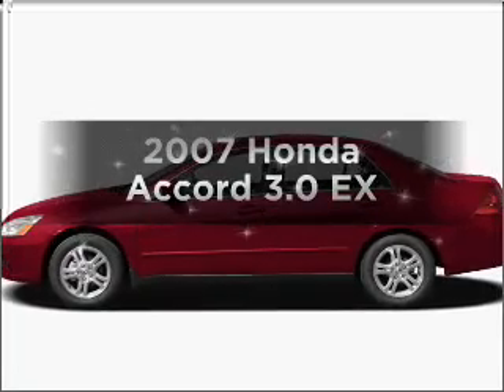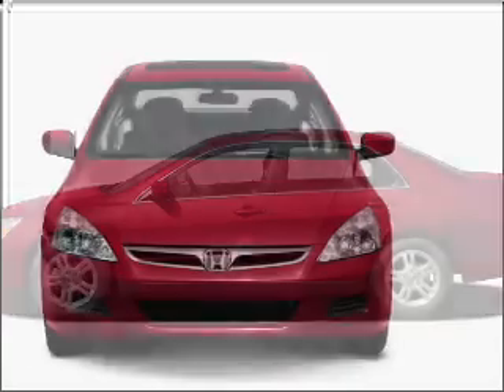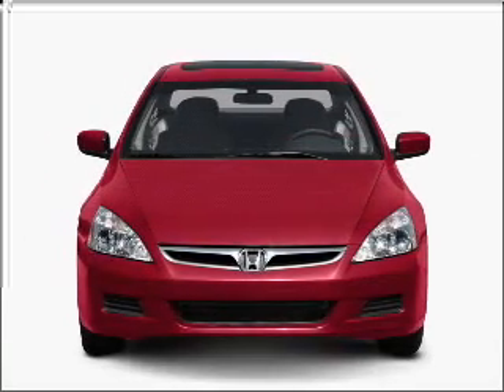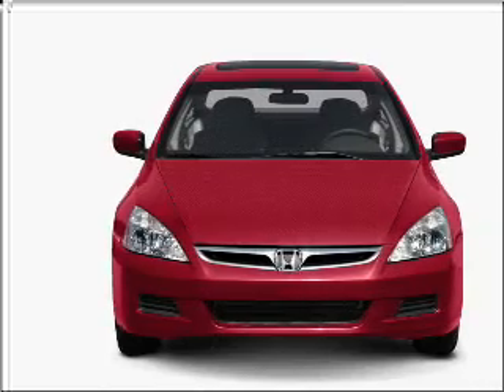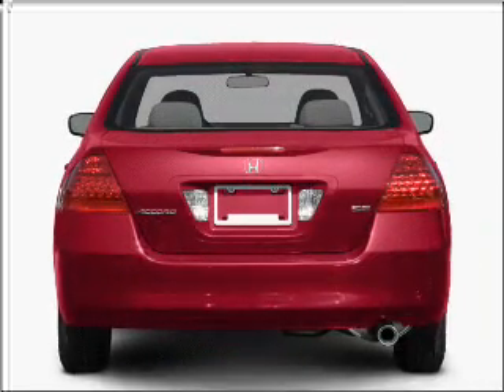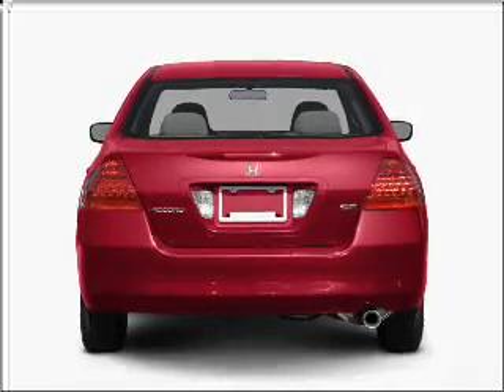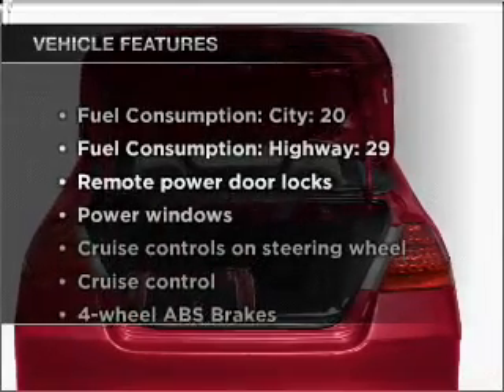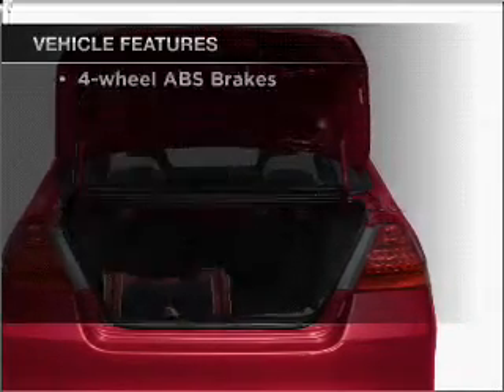2007 Honda Accord - GRAND RAPIDS MI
Year: 2007
Make: Honda
Model: Accord
Trim: 3.0 EX
Engine: 3.0 liter 6 cylinder 24 valve
Transmission: 5-Speed Automatic
Color: Black
Mileage: 38267
Address:
3050 BROADMOOR AVE SE